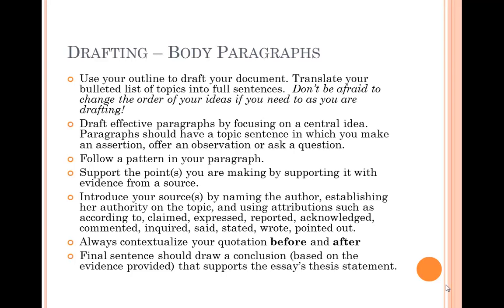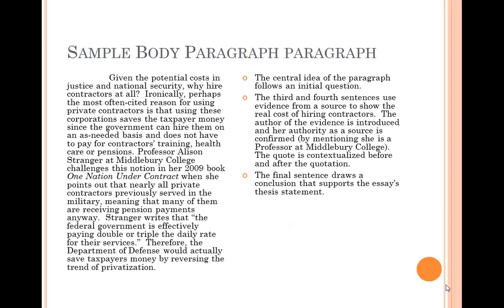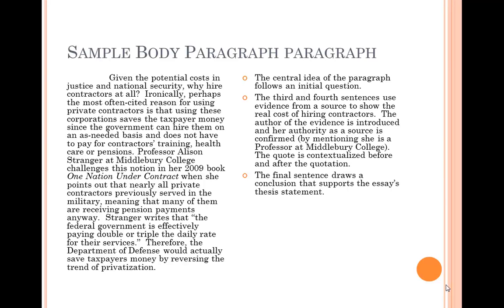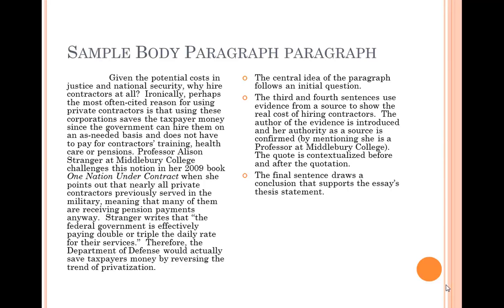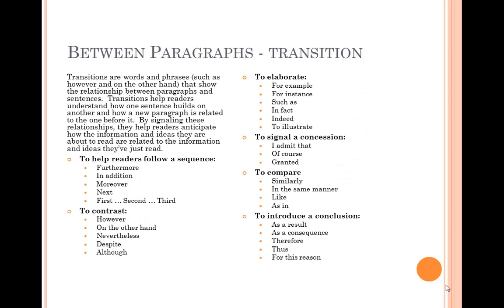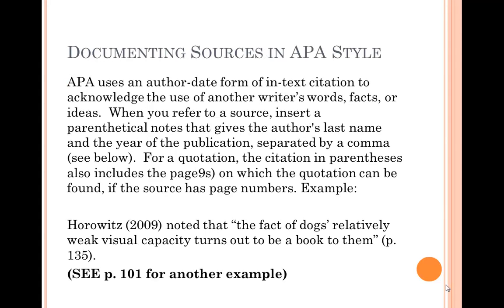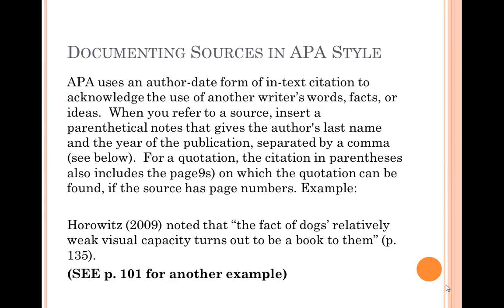ENG 111 - Week 14